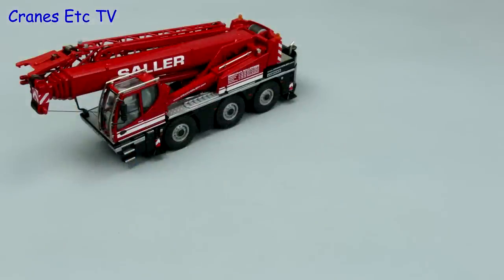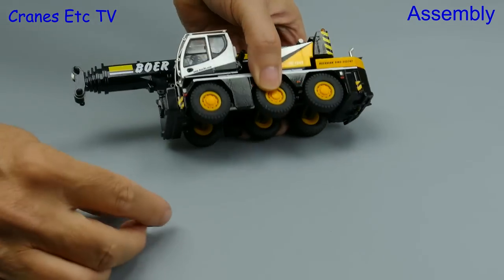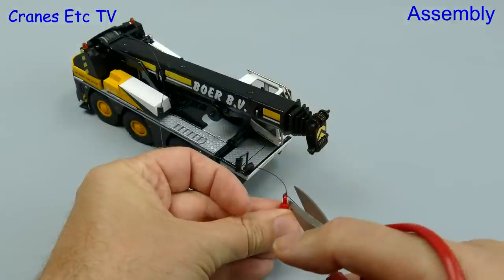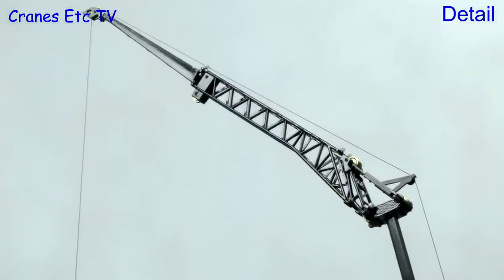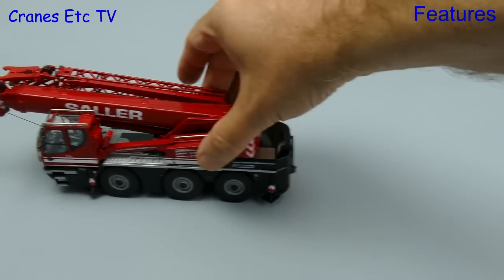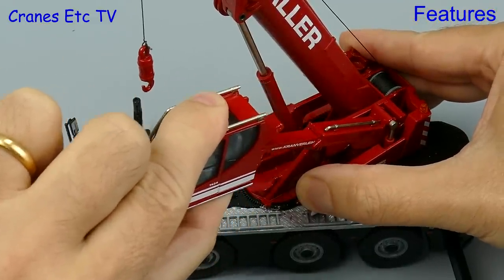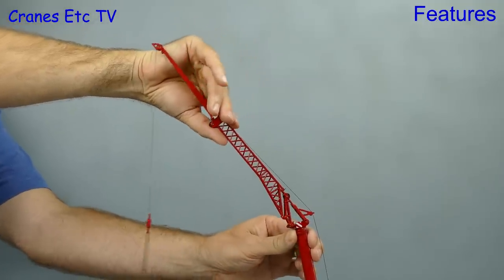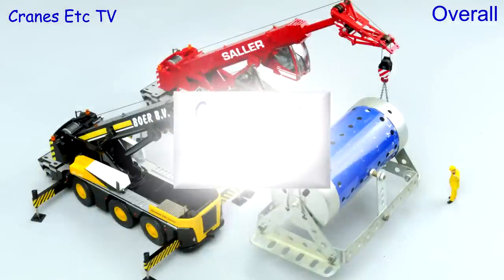Conrad Liebherr LTC 1045-3.1 Compact Crane 'Saller' / 'Boer' by Cranes Etc TV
This is the Cranes Etc TV review of Conrad's 1/50 scale model of the Liebherr LTC 1045-3.1 Compact Crane in the colours of 'Saller' and 'Boer'.  The model numbers are 2109/03 and 2109/09.  The full review is on the Cranes Etc